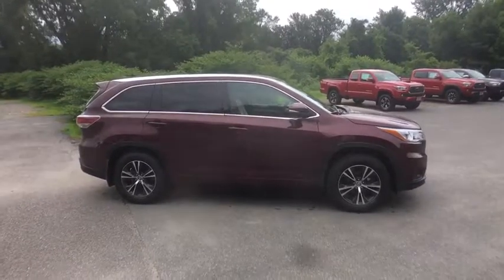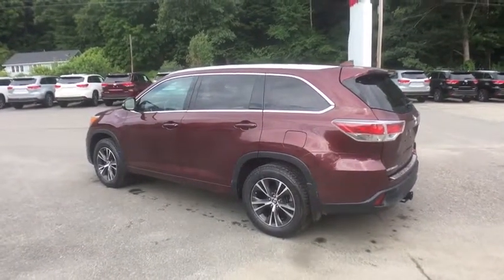2016 Toyota Highlander Bellows Falls, Keene, Brattleboro, Claremont, Greenfield, VT ST8157A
Midnight Black Metallic U 2016 Toyota Highlander available in Bellows Falls, Vermonat at Durand Toyota Ford. Servicing the Keene, Brattleboro, Claremont, Greenfield, VT area.

AWD. Midnight Black Metallic 2016 Toyota Highlander XLE V6 AWD 6-Speed Automatic Electronic with Overdrive 3.5L V6 DOHC Dual VVT-i 24VbrbrbrAwards:br  * JD Power Initial Quality Study (IQS)   * 2016 IIHS Top Safety Pick+   * 2016 KBB.com 16 Best Family Cars   * 2016 KBB.com Best Buy Awards Finalist